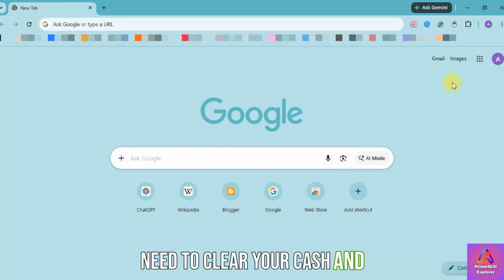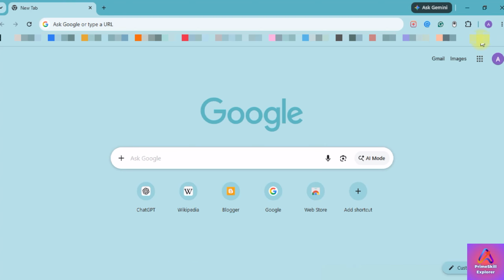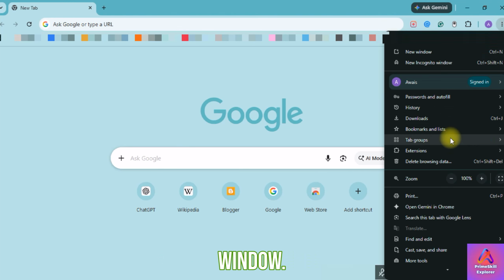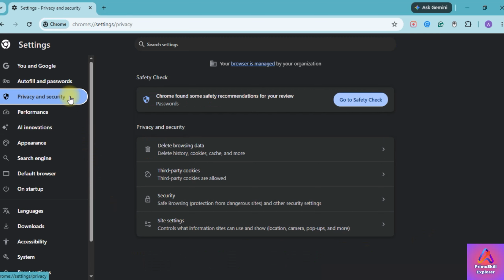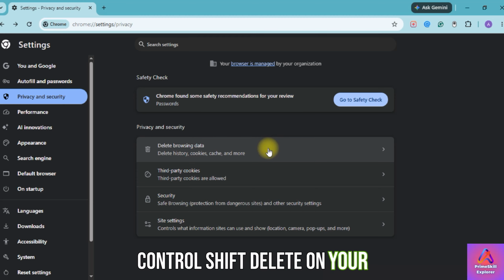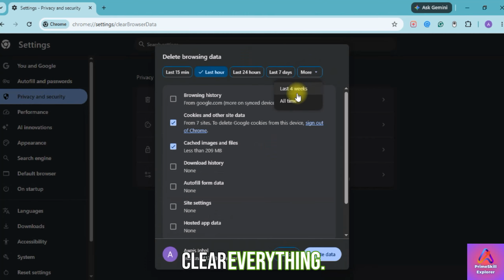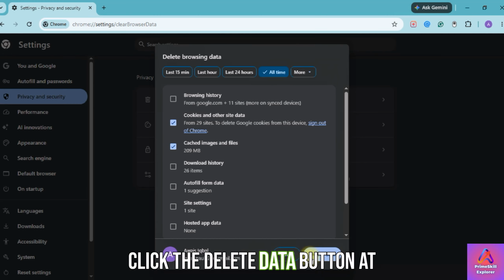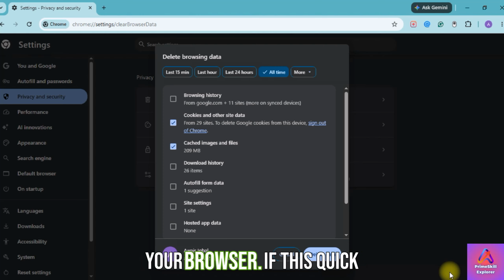How to Delete Cookies on Google Chrome | How to Clear Cache and Cookies in Chrome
Learn how to delete cookies and clear cache in Google Chrome quickly and easily! 🍪🗑️🌐 In this step-by-step tutorial, you'll discover how to remove browsing data, clear cached files, and delete cookies to improve browser performance, free up space, and fix common website issues.

You'll learn how to:
✔ Delete cookies in Google Chrome
✔ Clear cache and browsing data
✔ Remove cached images and files
✔ Fix website loading and sign-in issues
✔ Protect your privacy while browsing

Perfect for Windows, Mac, Chromebook, and Linux users, as well as anyone using Google Chrome.